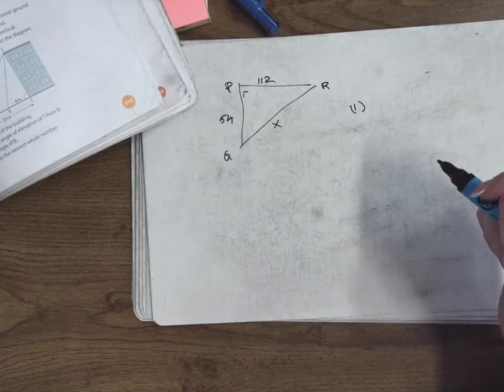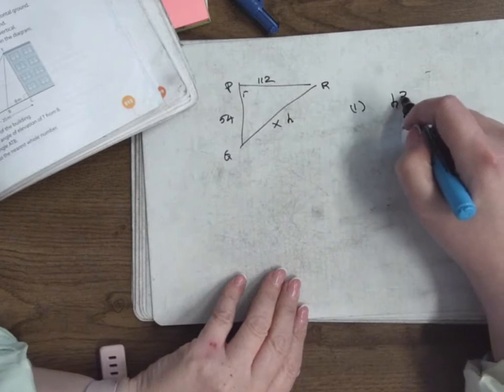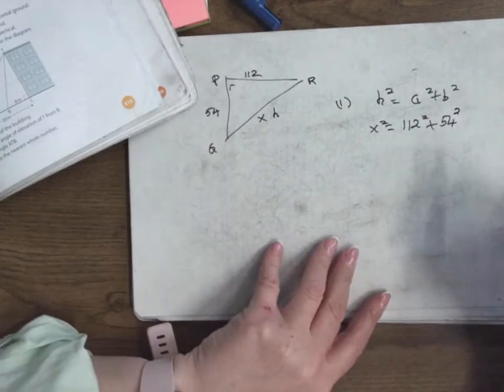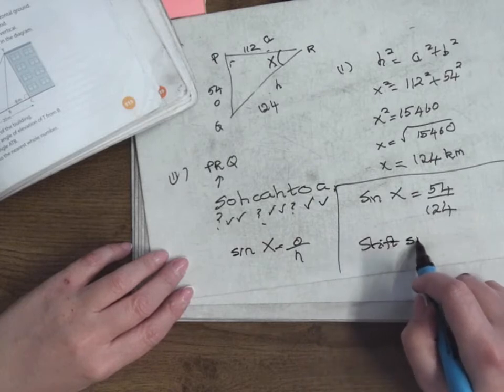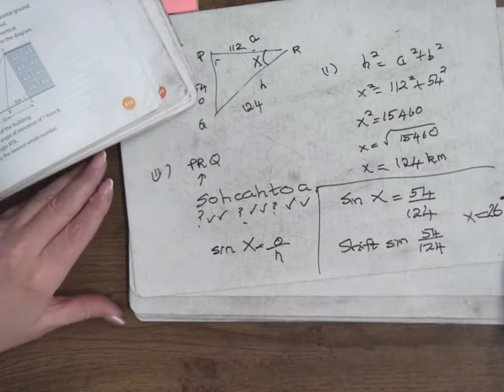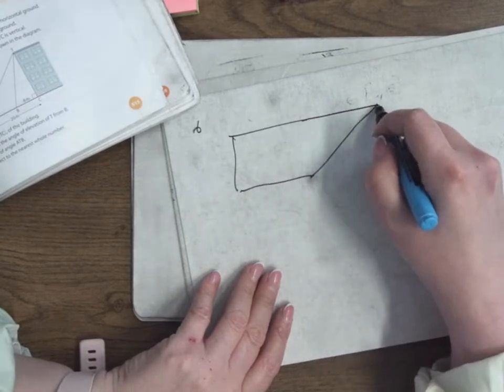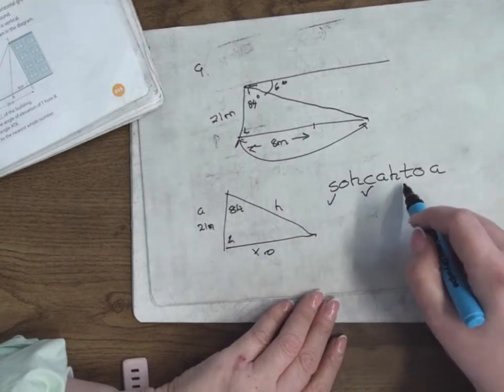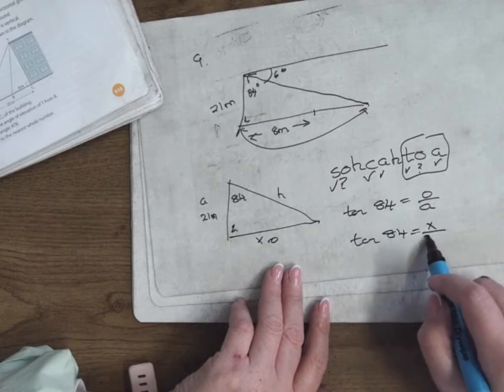Maths 3 2801 0001